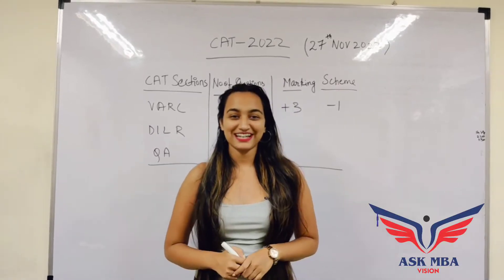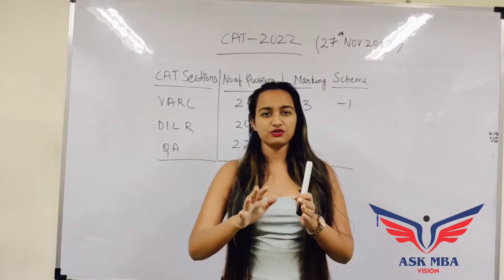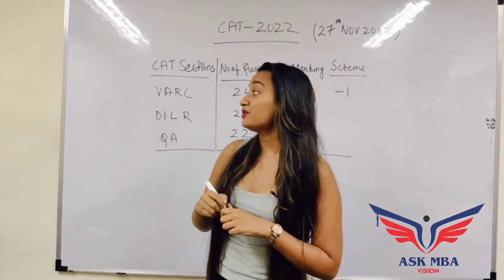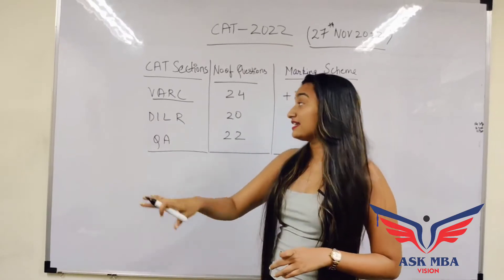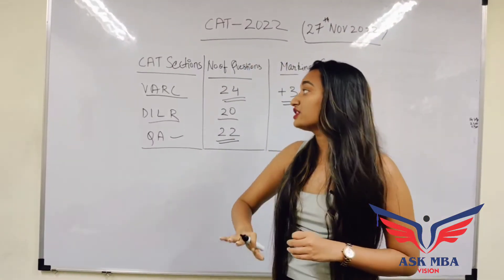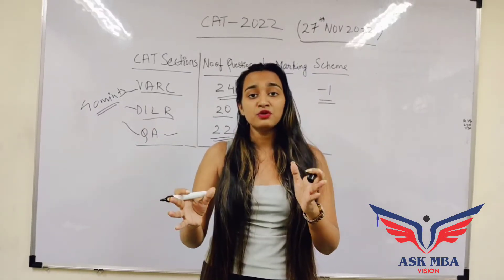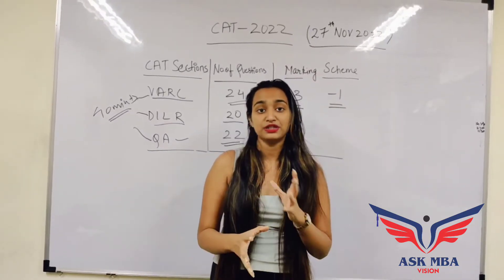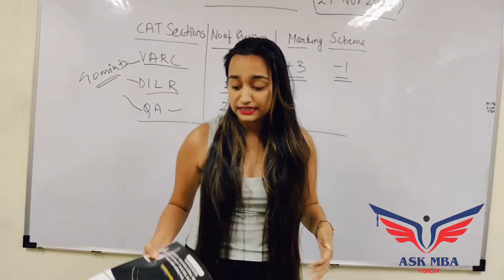100 days to CAT 2022! Exam pattern Marking Scheme ! Ft.Sneha Sonawane| Ask MBA Thane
We at ASK MBA will be starting with new Batch for students appearing for MBA ENTRANCE EXAM 2022 and 2023.

Below Mentioned are things which will be included:

1. Classroom Lectures

2. Doubt solving sessions weekly.

3. One to One Mentoring.

4. Customised Books (will be couriered)

5. Online application which will include

• Pre - Recorded video lectures.
• Online Test Series 400+
• Mocks ( updated as per new pattern)

6. Customised study plan for each individual.

7. Personal training for interviews.

8. Resume Building

CAT | CET | XAT | NMAT | TISS etc.